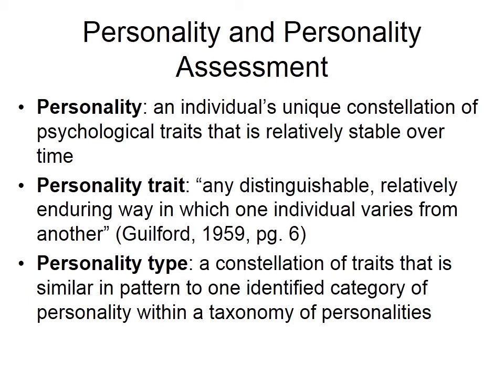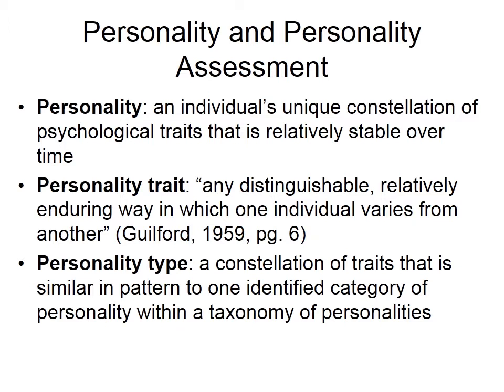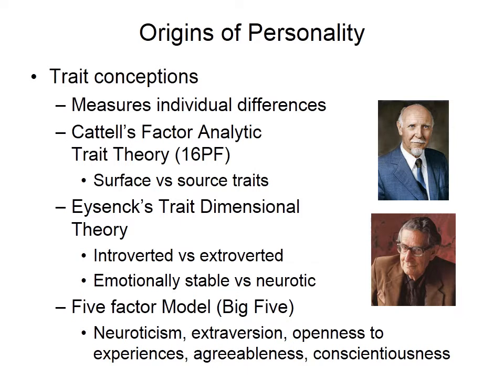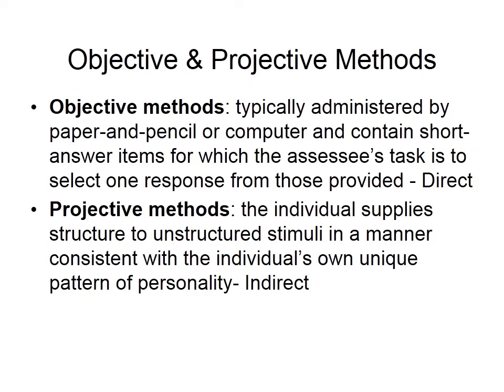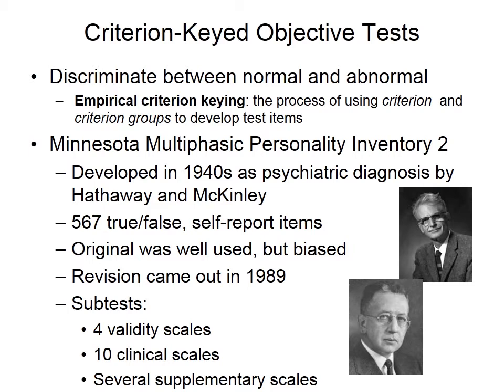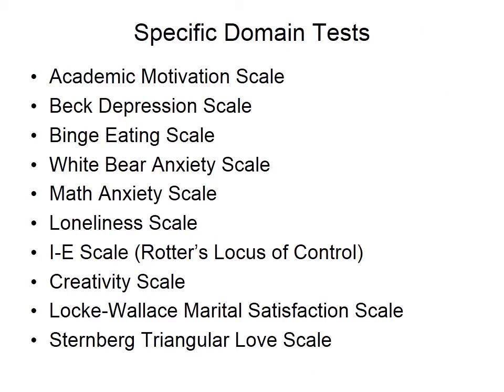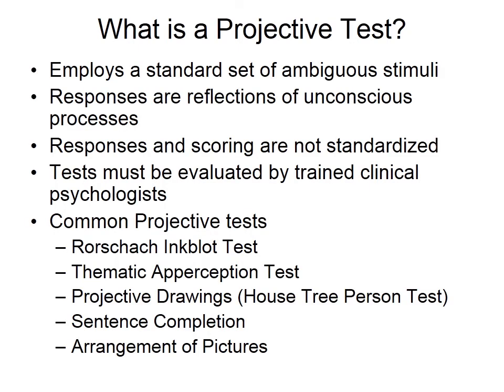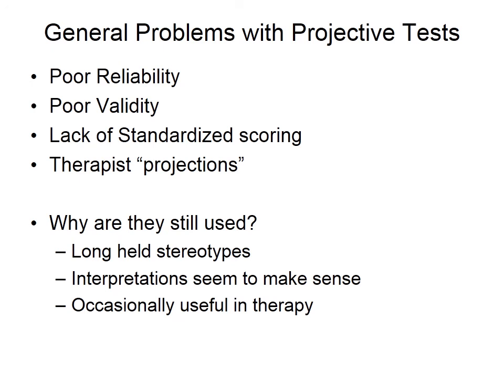Test Review Personality Assessments 14 Minutes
Psyc 421